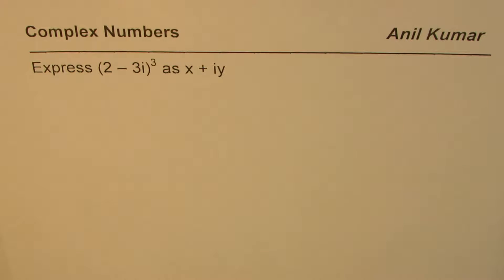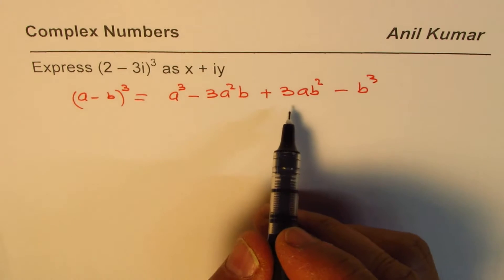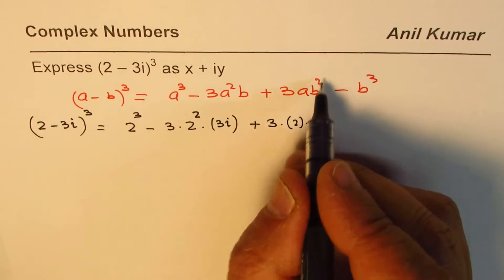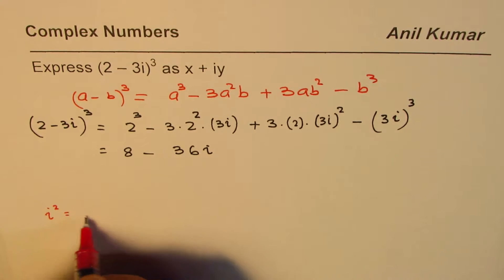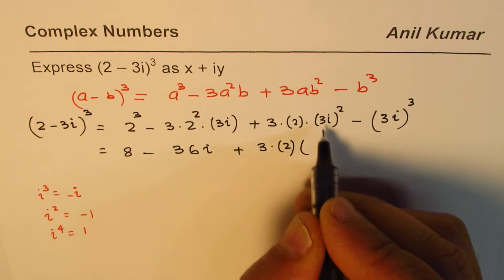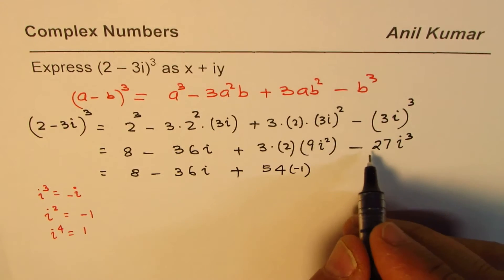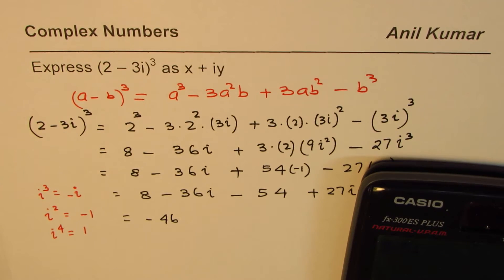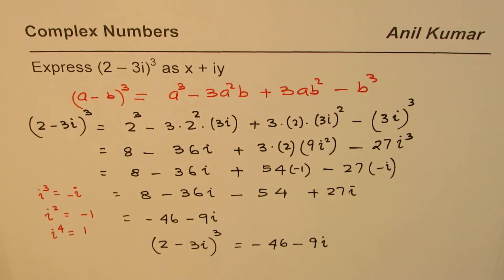How to Find Cube of a Complex Number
Square root of negative numbers leads to complex numbers. They can be represented on Polar coordinate or Argand diagrams. We will discuss, in details, operations and representation of complex numbers in this playlist.